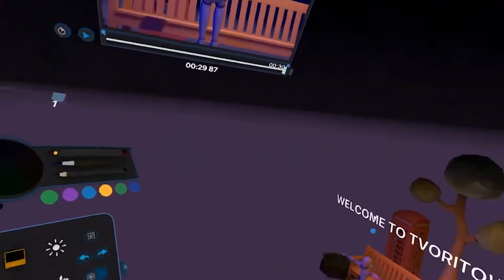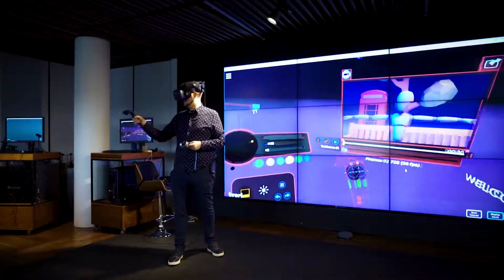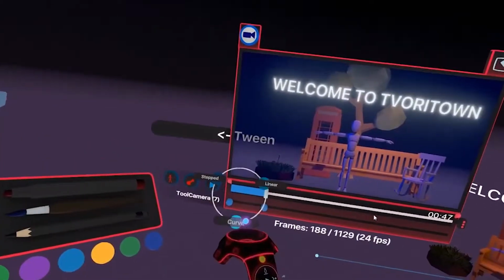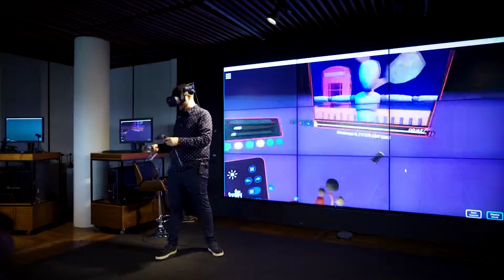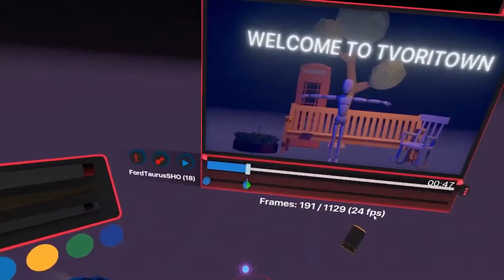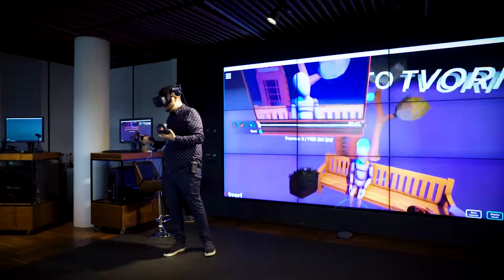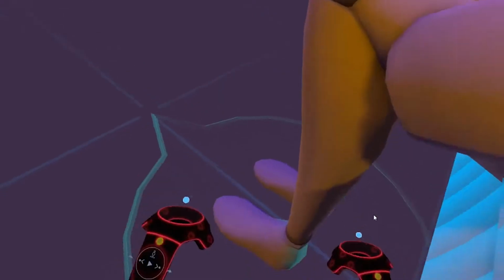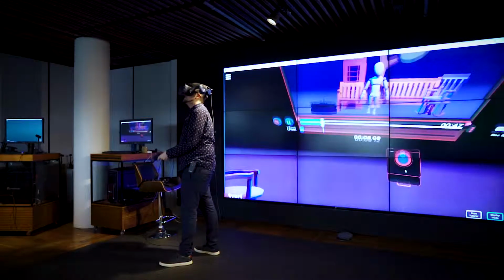SeanRodrigo tvoriworkshop london Pt3